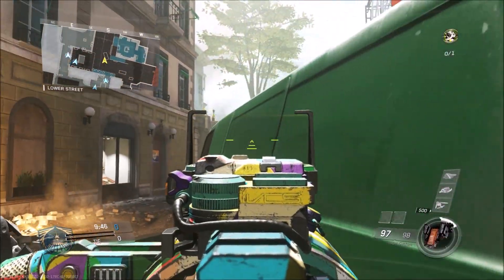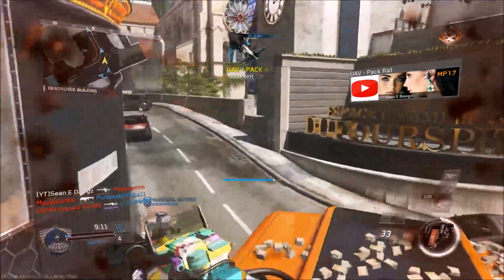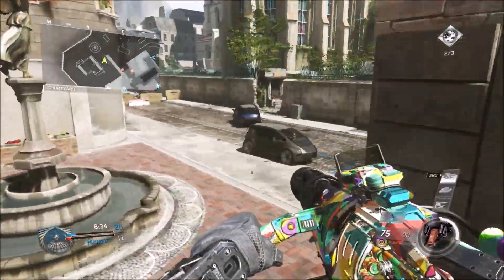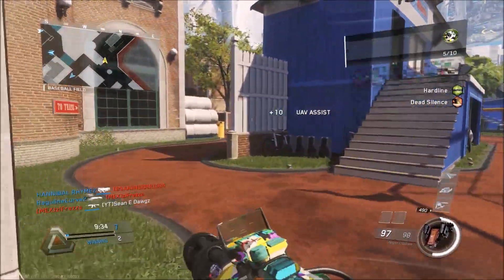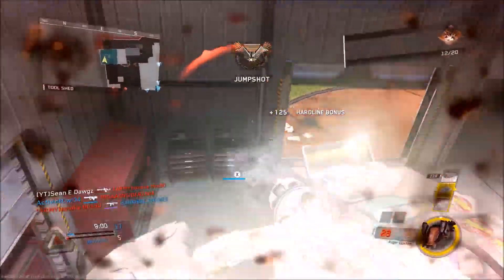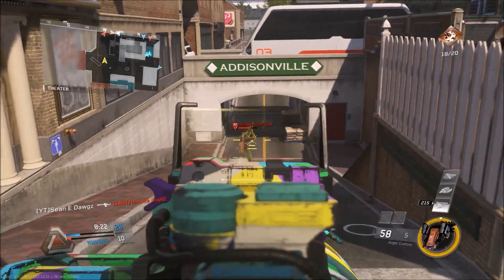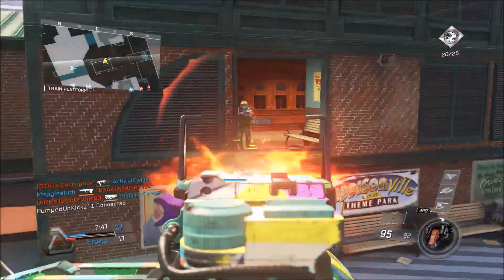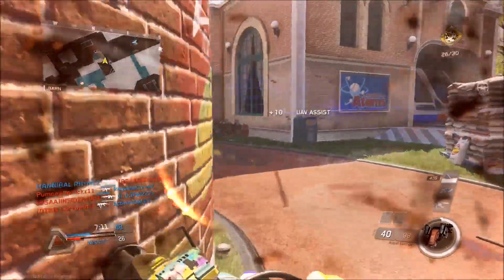AUGER BEST Class Setup - Infinite Warfare Multiplayer Custom Class Setup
The best class setup for the Auger Light Machine Gun in Infinite Warfare. This multiplayer custom class setup includes sights, attachments, perks, variants, and more!

► For those who would like to extend their support!

Cookies for all who made it down here! 🍪🍪🍪